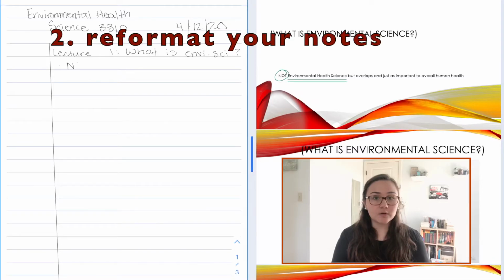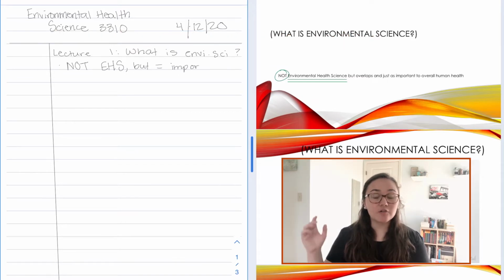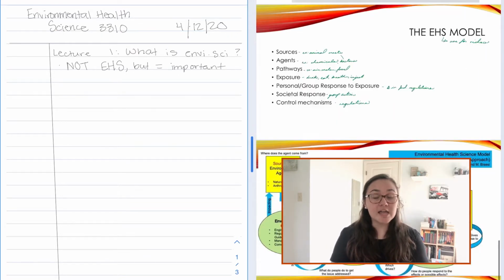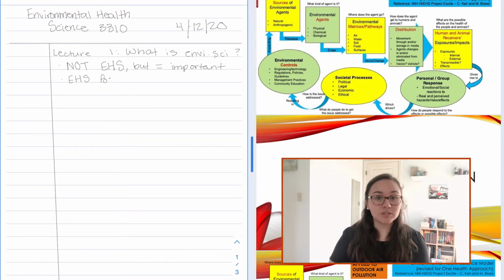The Best Way to Review After Lecture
The DLC goes digital! As part of a three part video series, Academic Coaches from the Dennis Learning Center at The Ohio State University share tips for adapting to online lectures. In part 3 of 3, we discuss how to review post-lecture.